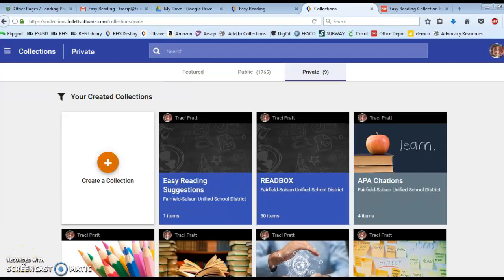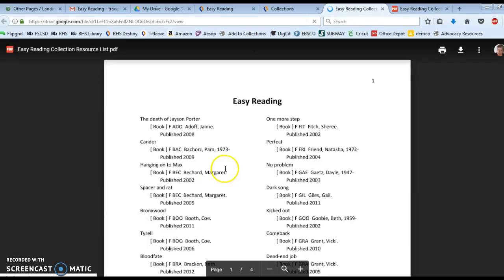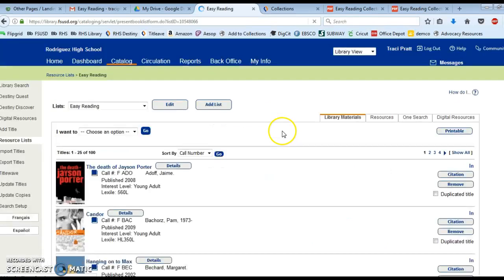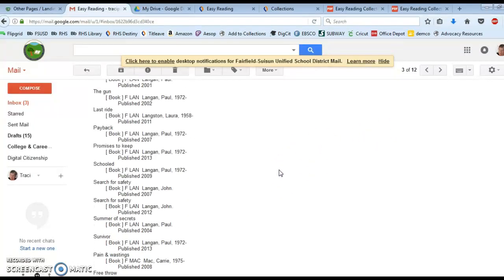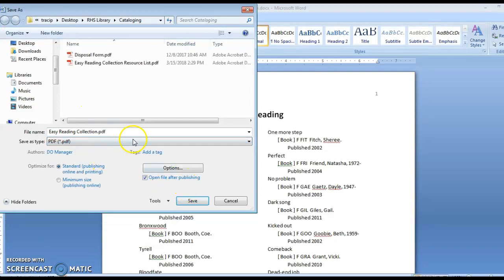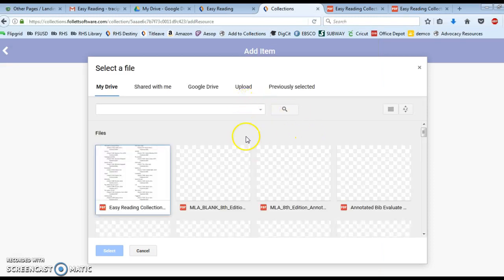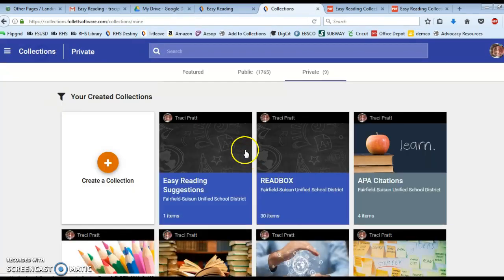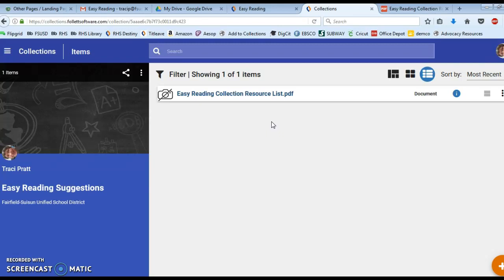Adding Resource List to Collection w/o catalog links